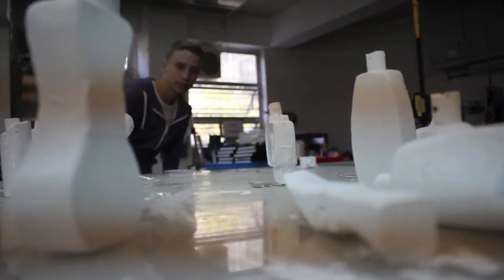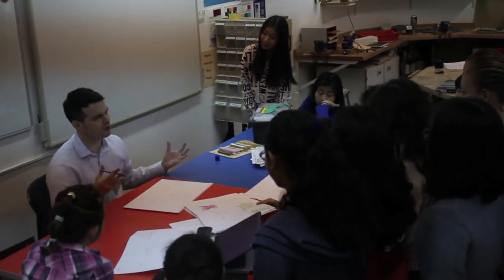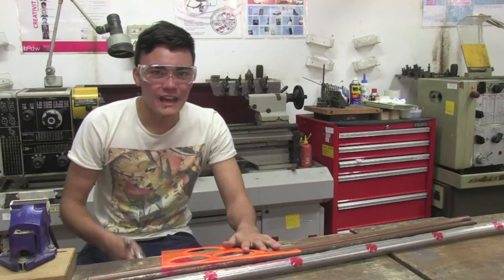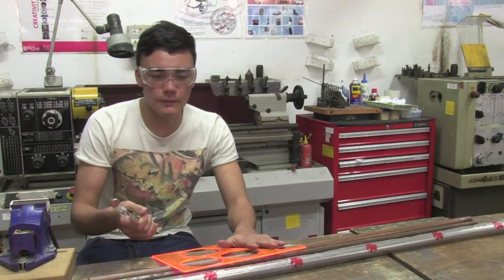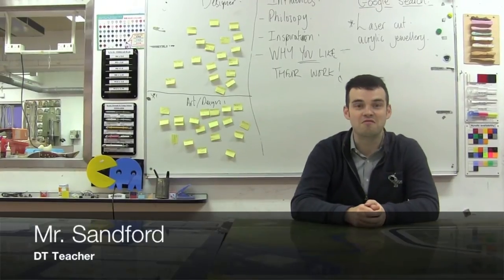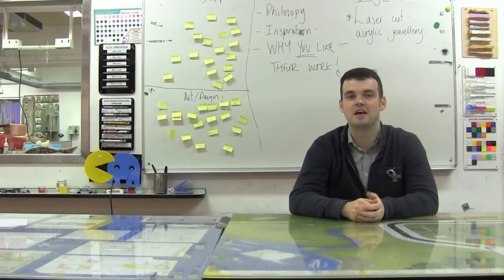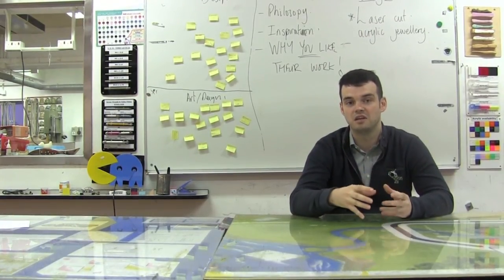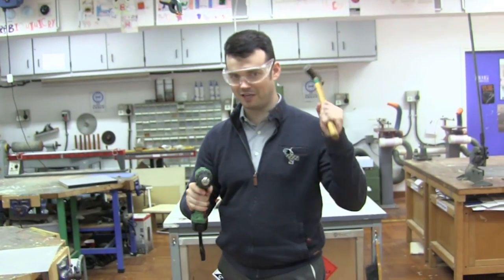Product Design GCSE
Credits
Philson Choi
Michael Forrer
Danny Mclaren
Joe Mclaren

Also a big thanks to Dylan Jones, Arnaud Gillard and EspantoMusic